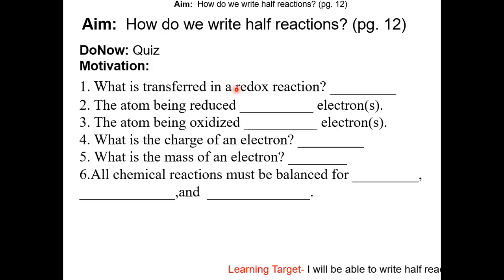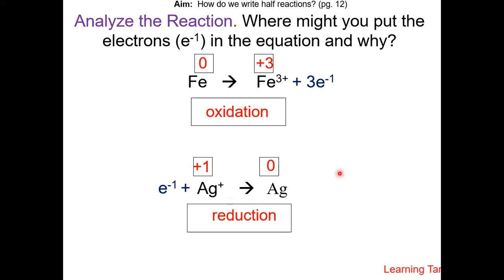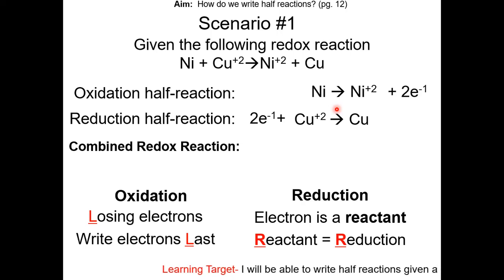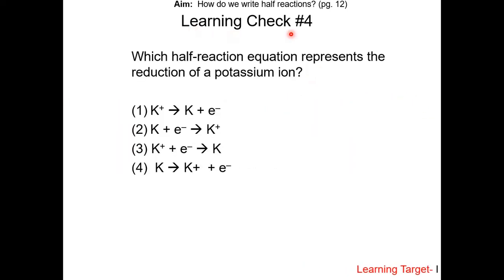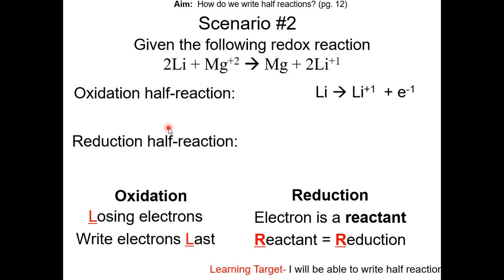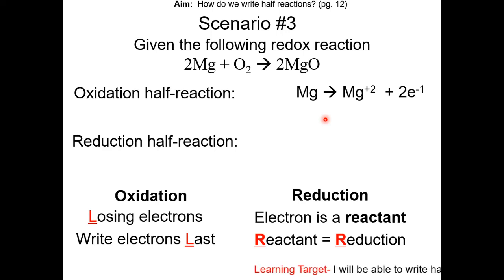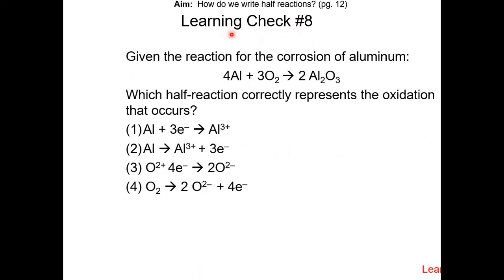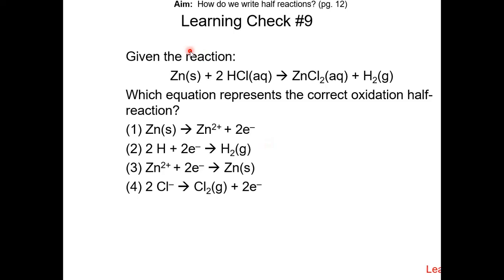3- Half Reaction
This is the 3rd lesson with Unit 14- Redox

Time Stamps
00:41 - Half-Reaction
01:50 - Writing Half-Reaction
11:11 - Practice